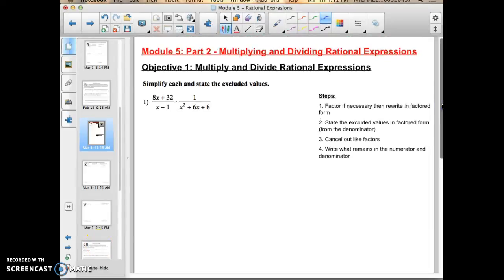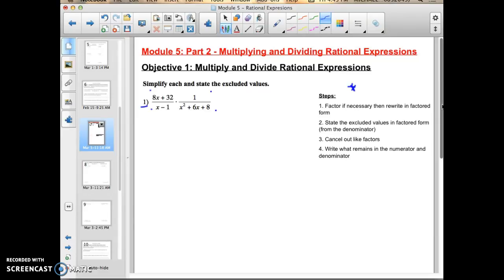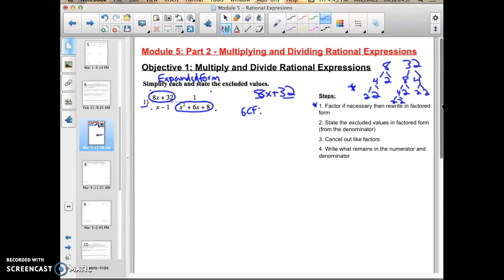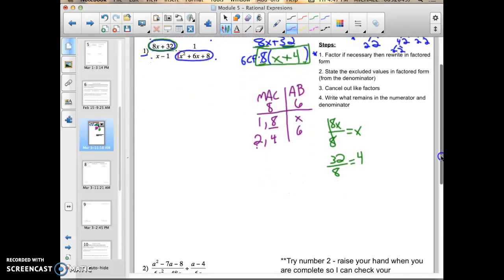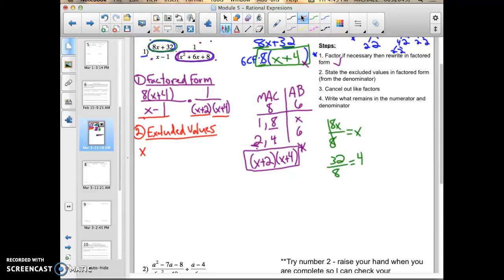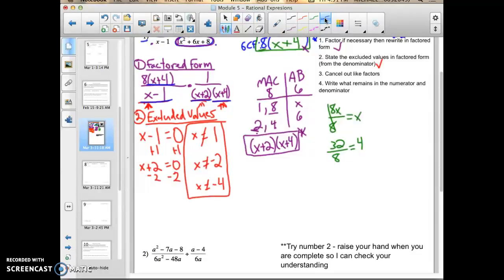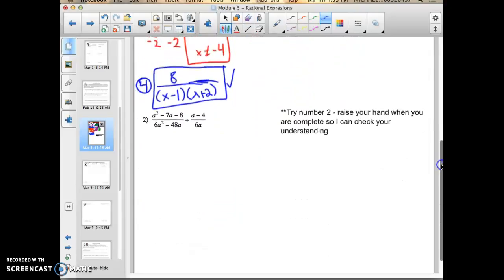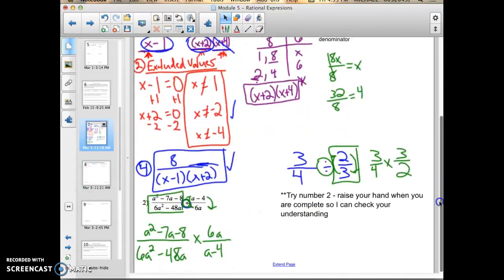Multiply/Divide Rational Expressions